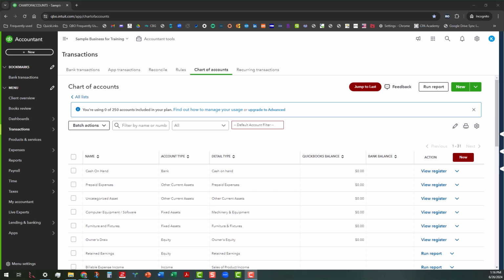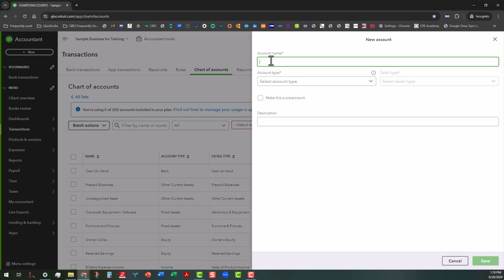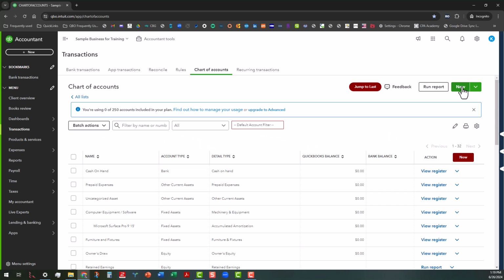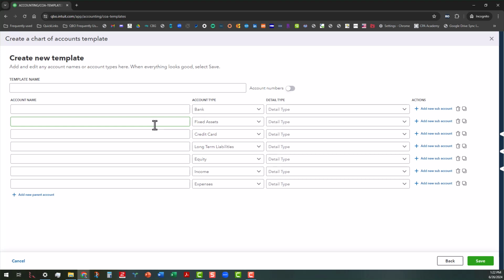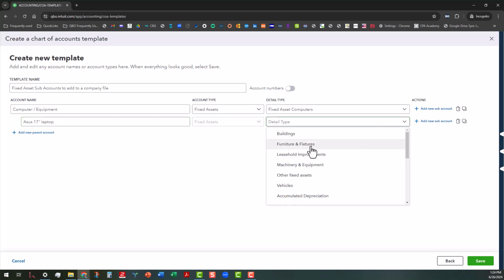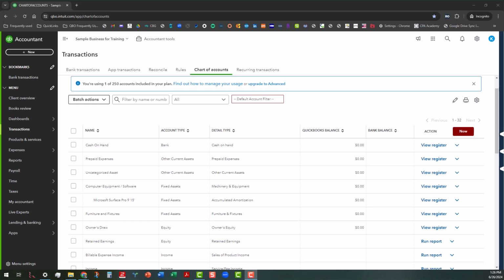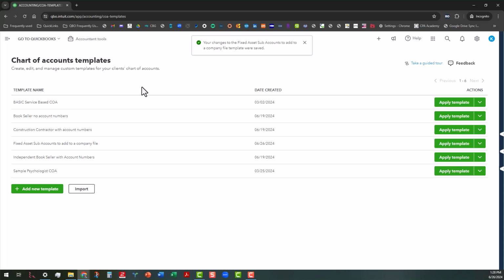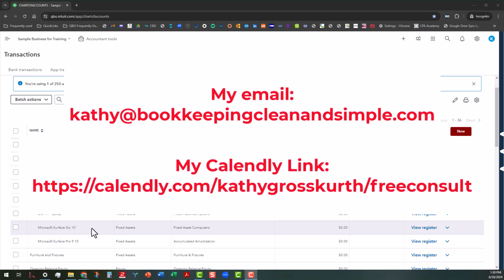QuickBooks Online Accountant - Chart of Account Templates New Special Use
In this video, I investigate the feasibility of a possible special use for the new Chart of Account Templates feature in QuickBooks Online Accountant (QBOA). Specifically, I demonstrate how the use of the COA Templates feature may simplify adding sub-accounts under a main account in the existing Chart of Accounts. I encourage each of you to try it out and provide your feedback in the comments below.

My 2024 goal is to increase my watch hours to over 4,000 per year. Thanks in advance for your help!

QUICK JUMPS:
00:00 Introduction
02:21 Current method explained
04:38 New process demonstrated
05:14 Add new template (create from scratch)
09:19 Final edits to current COA...
10:18 Final edits to template...
11:04 Apply template to file
11:51 SUCCESS!!!
12:32 What do YOU think?